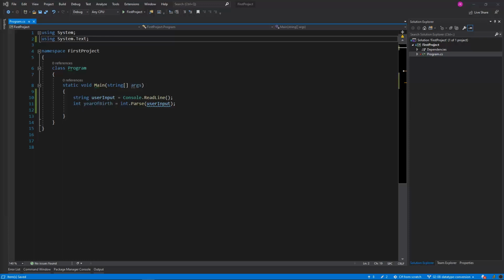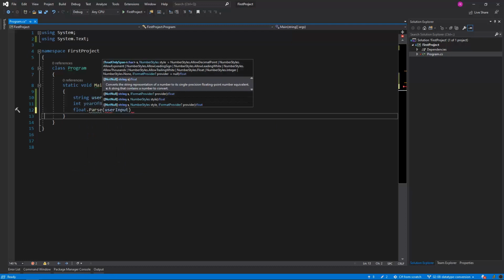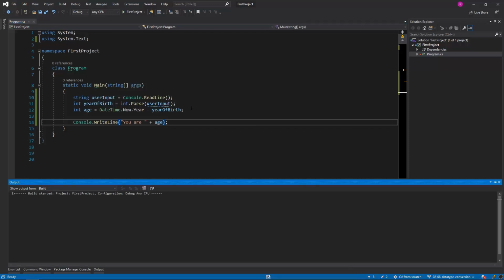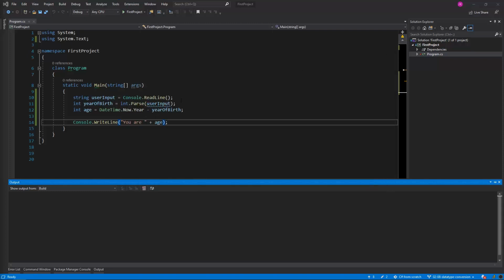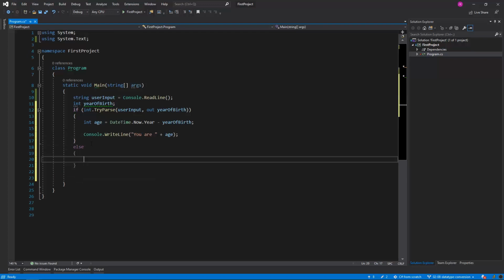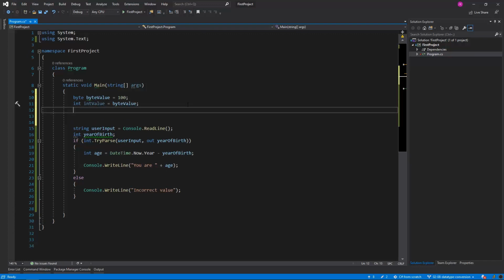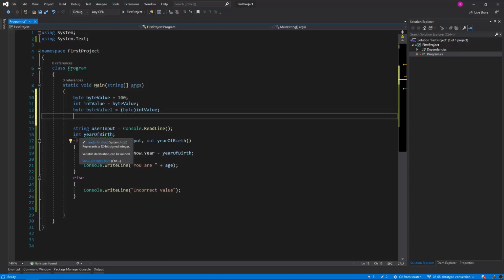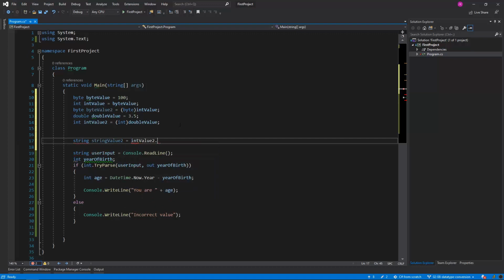C# From Scratch - 02.08 Datatype conversion and casting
Why do we need datatype conversion, how can we parse a string to a numeric value?

What is implicit/explicit casting

.ToString() method